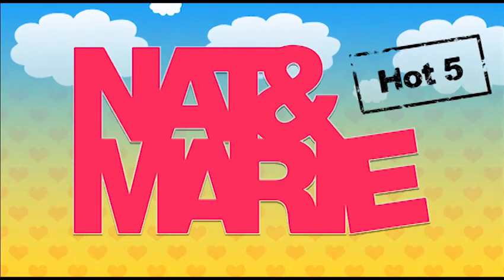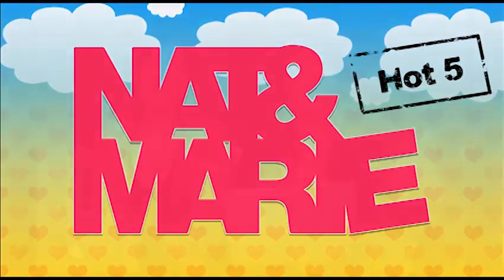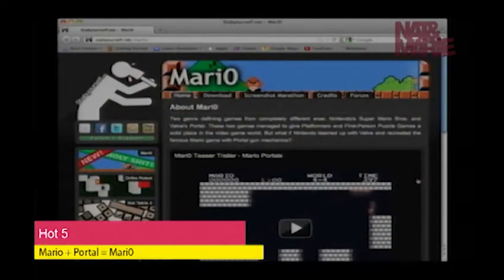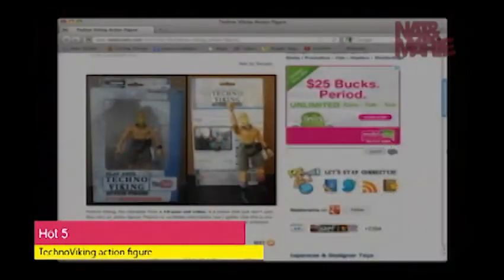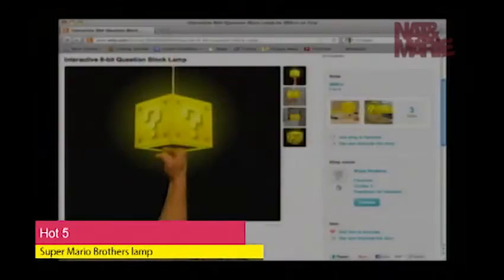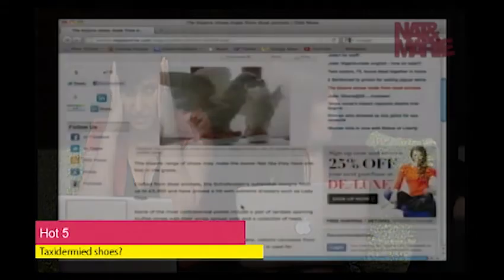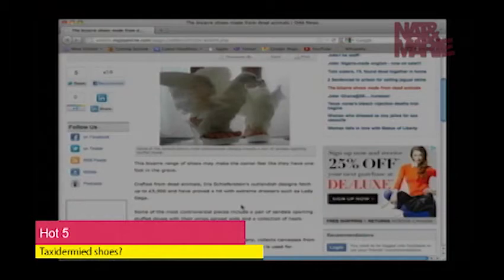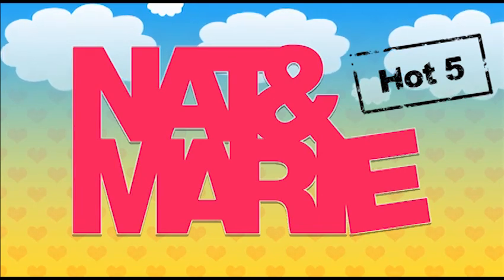Hot 5 - TechnoViking Action Figure and Lady Gaga's Shoes on NatandMarie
NatandMarie.com scoured the web to bring you the hottest gadgets, DIYs, Memes, Websites, Apps and more. In March 7, 2012's episode, Nat&Marie found:

2) Lego candy dispenser!

4) Super Mario Brothers lamp

Do you have a favorite find online and you think it should be in the show? Tell us! Your video might end up in an upcoming episode of N&M!

Nat Tubanos and Marie Nicola are the sassiest sweethearts to ever take a byte out of the world wide web. Streamed live & unscripted around the world every Wednesday night at 9pm EST Tune in and we'll see you there!